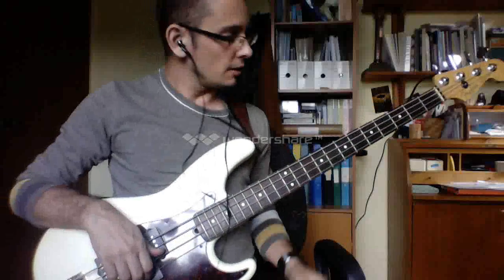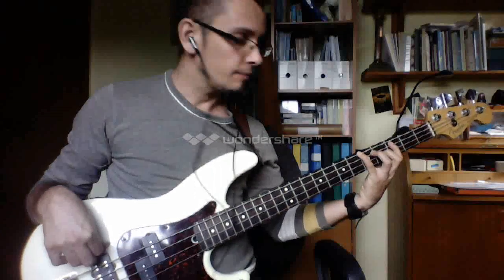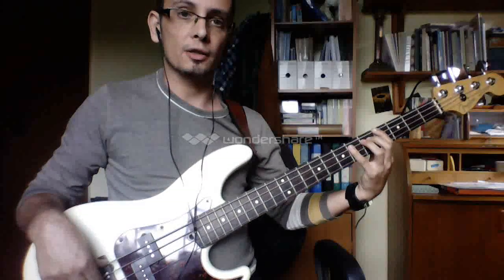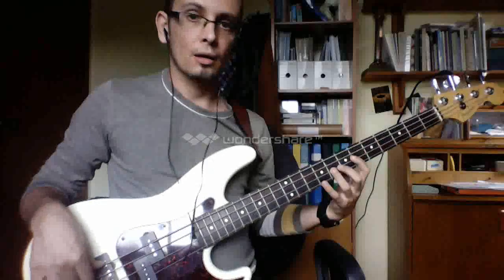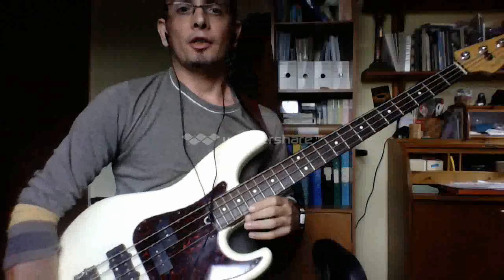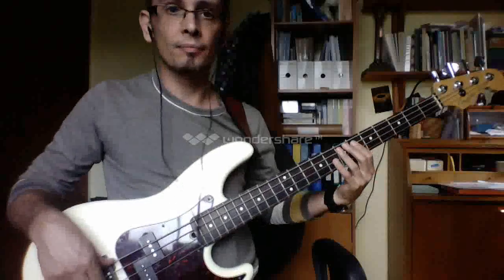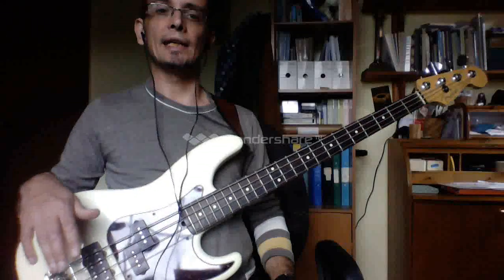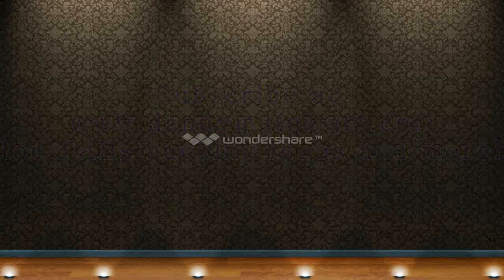Really Useful Riffs #7: Minor Pentatonic Scale and Old School Funk Groove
Please support live music and free lessons by donating and download free tracks from my power duo project Duality and other original bass inspired compositions of mine.